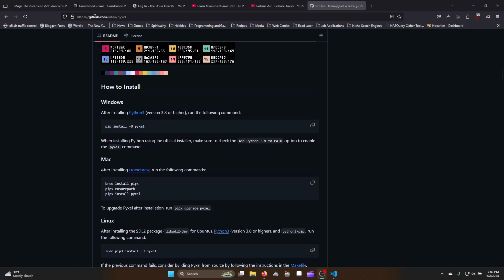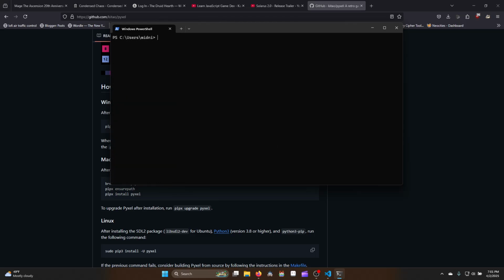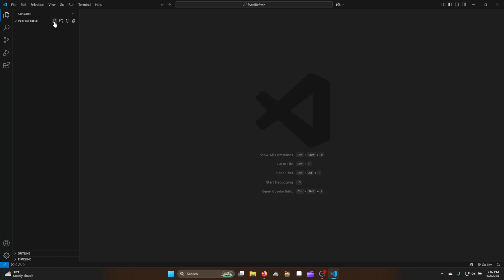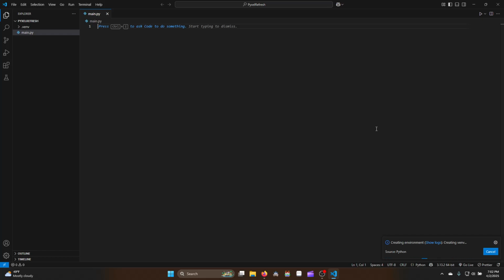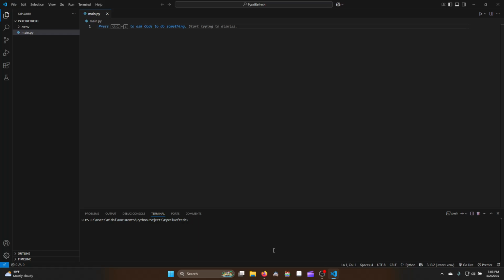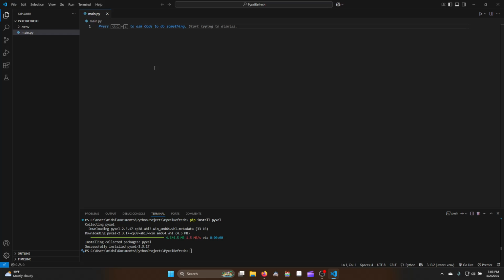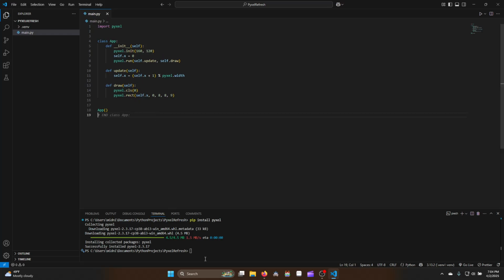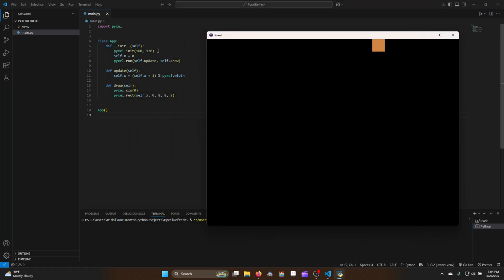Pyxel Tutorial - How to Install Pyxel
This video was a request from a follower over on Bluesky. Thanks for the video idea, cooki!

This video goes over the process of using pip to install pyxel in a virtual environment. Once this step is done, you can start making your game.

In order to run your game, use python main.py or whatever the name of your python file is.